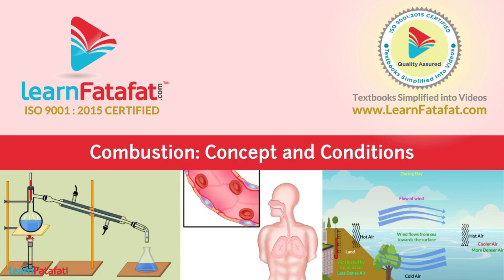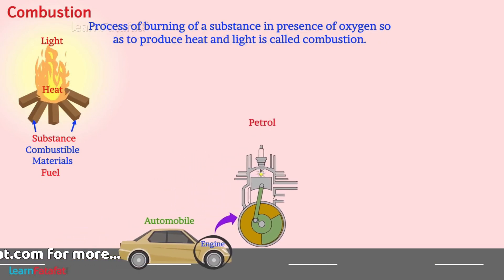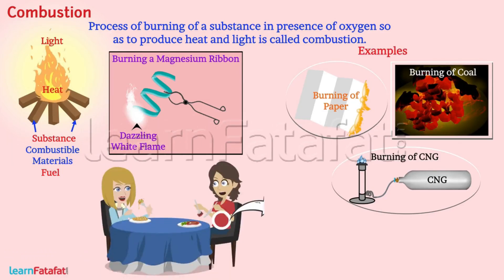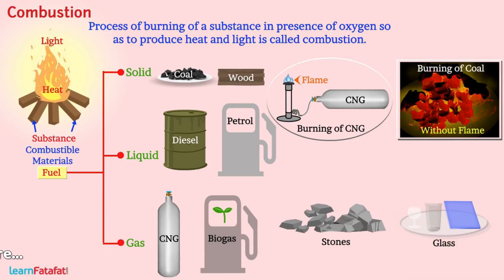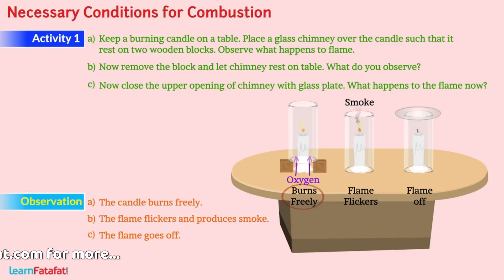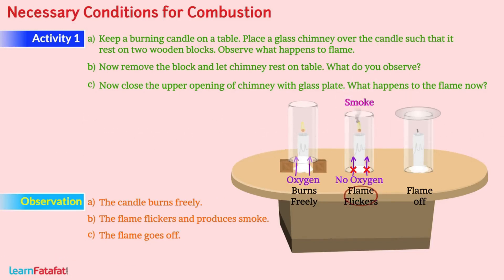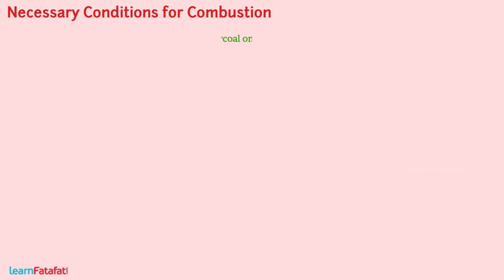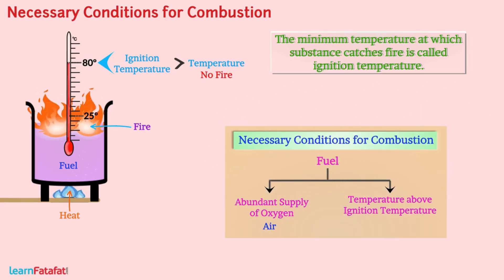Class 8 Science Combustion and Flame - What is Combustion | LearnFatafat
Class 8 Chapter 6 Combustion and Flame
In this video you will learn:
- What is combustion?
- Necessary conditions for combustion
- Activity based on combustion

Copyright@learnfatafat